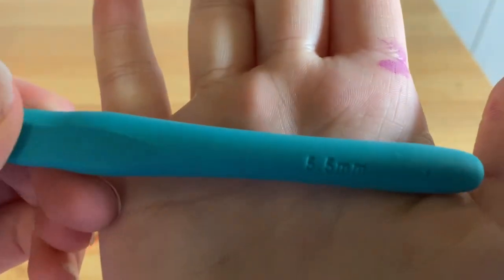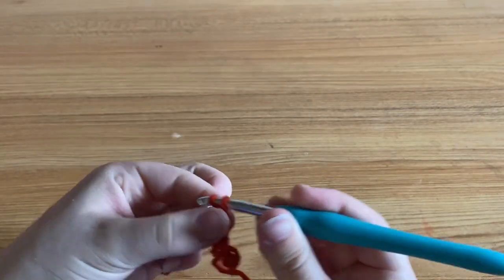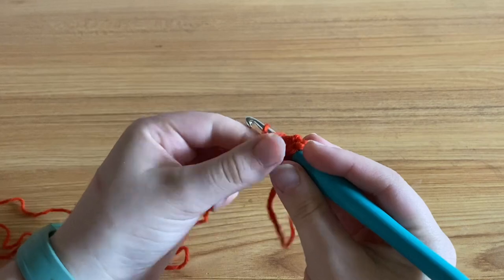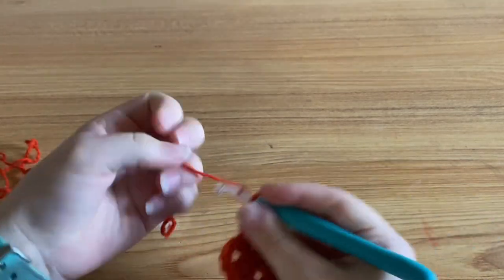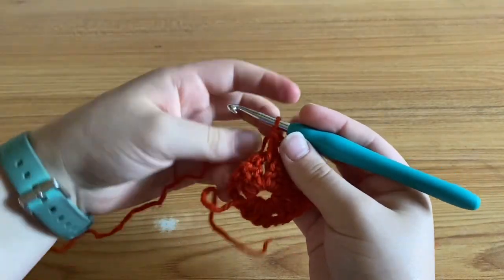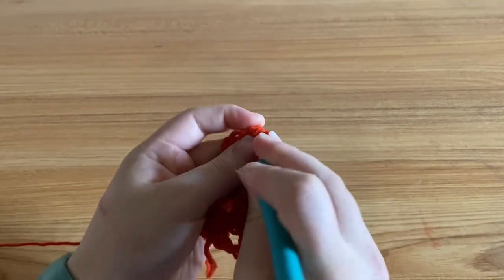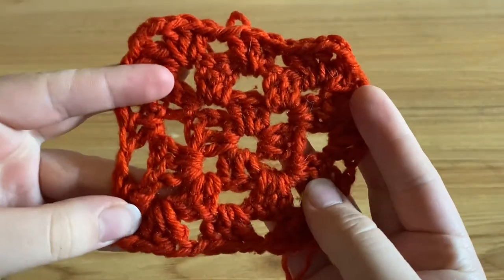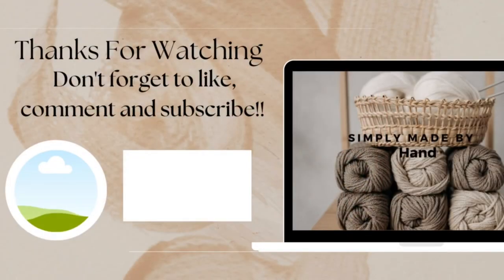Simple Crochet Granny Square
I'm going to teach you how to crochet a simple granny square.